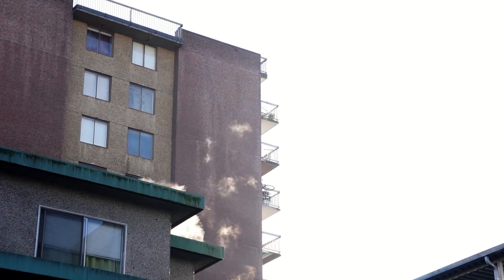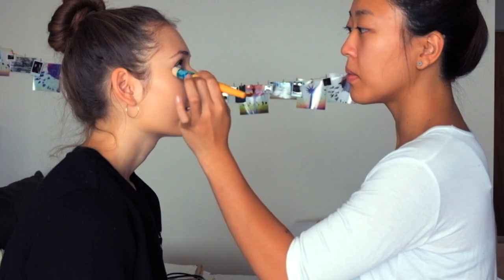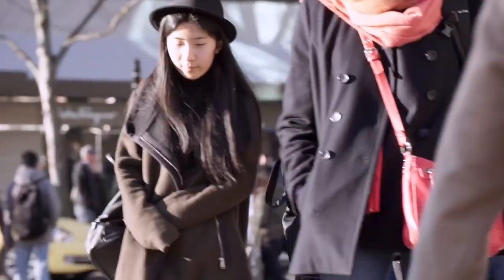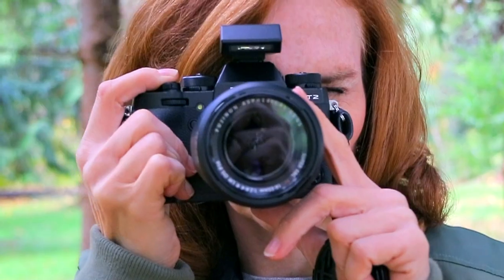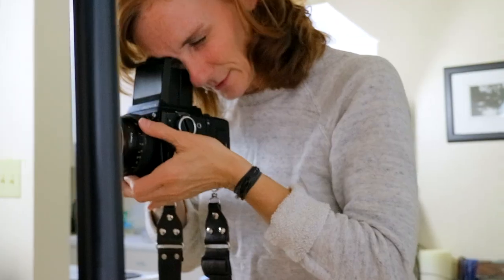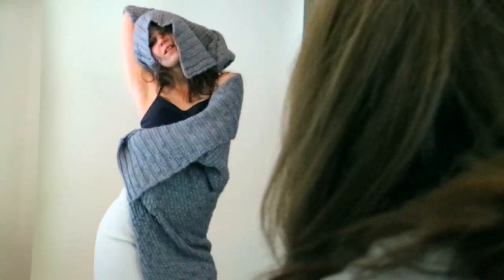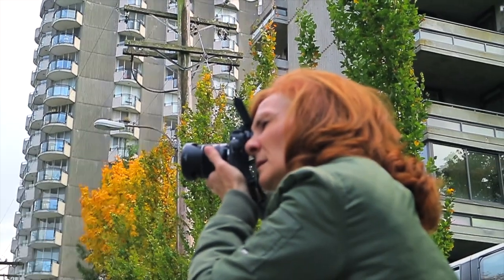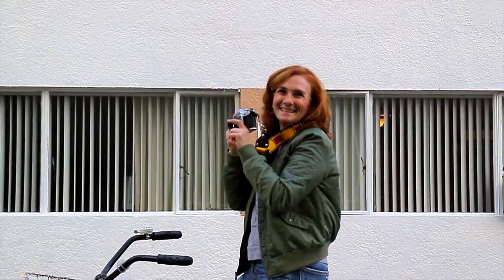Free Admission Videography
How I interact with clients, create content and have fun with my work.